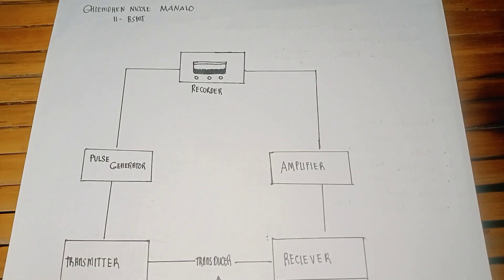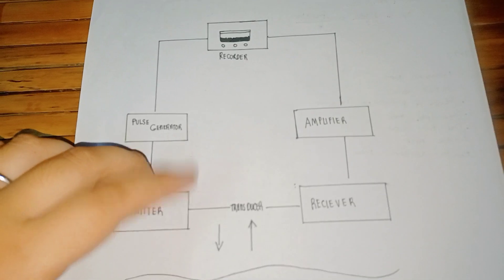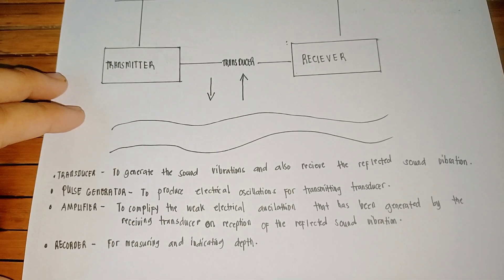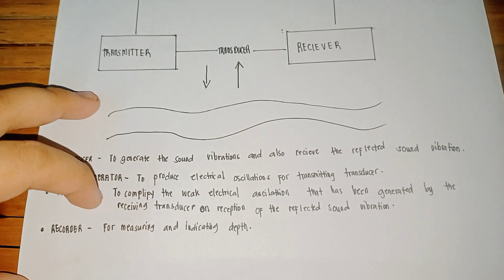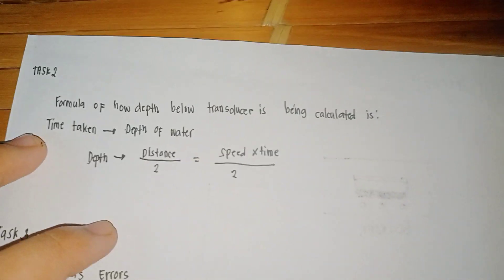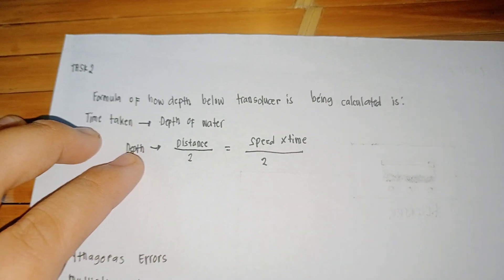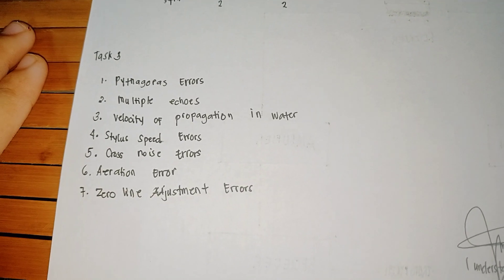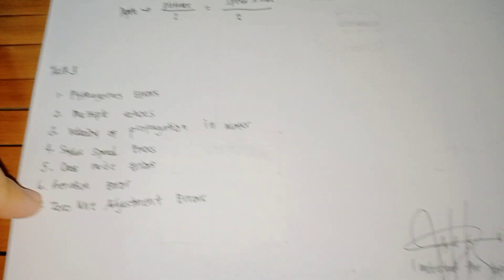November 19, 2021